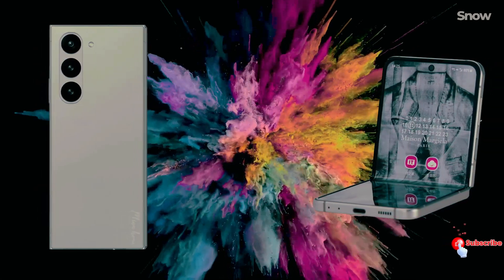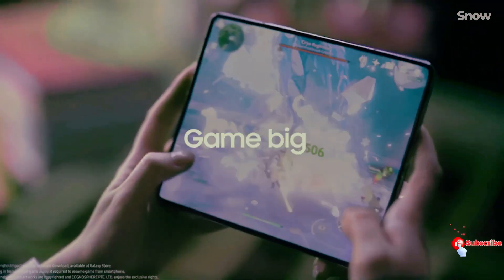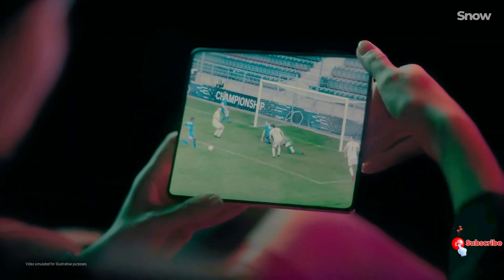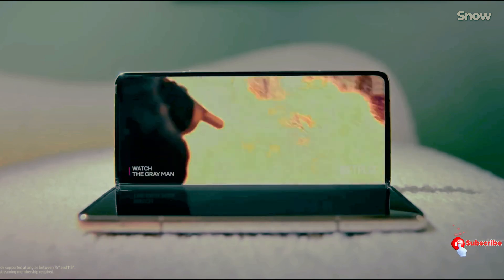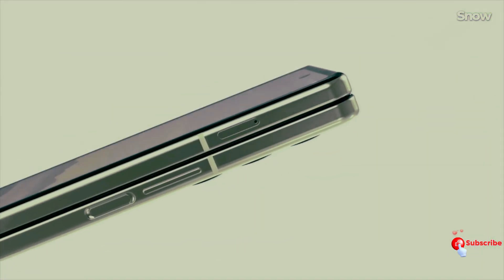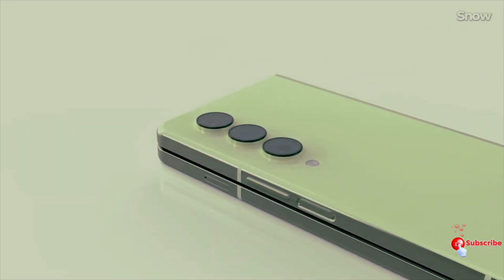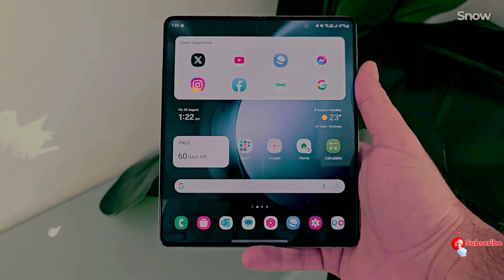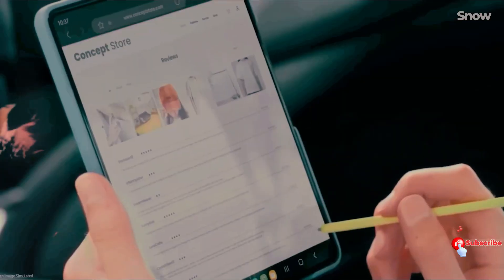Galaxy Z Flip 6 and Z Fold 6 Rumors - New Colors Coming!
🌈 Unfold a world of color with Samsung’s latest marvels - the Galaxy Z Flip 6 and Fold 6! Revealed in a spectrum of vibrant colors, these devices are set to redefine the smartphone experience. With improved hinges, powerful Snapdragon 8 Gen 3 processors, and a host of other features, get ready to embrace the color revolution!

Samsung Galaxy Z Fold 6 is the next big foldable smartphone from Samsung and the first official marketing material of the handset is out revealing key design changes. Samsung has also made it official that they are bringing new and unique features to the Galaxy Z Fold 6 and Flip 6. Samsung will launch the Galaxy Z Fold 6 on July 10th at the Unpacked event.
We dive into the exciting world of Samsung’s next-gen foldable phones - the Galaxy Z Fold 6 and Z Flip 6. From rumored camera upgrades to potential design changes, we cover it all. Don’t miss out on the AI revolution sweeping the smartphone industry this summer.